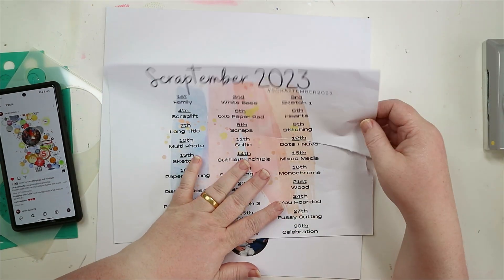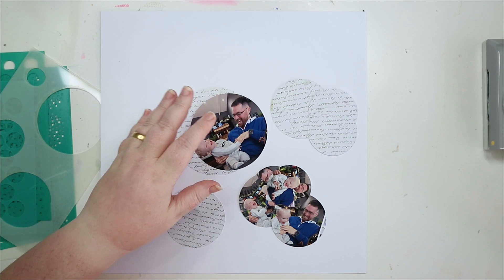Scrapbook Process #108 Tickle Time Scraptember2023 Day 4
Its Day 4 of Scraptember 2023 with  @ScrappySisters  and  @lauraalbertscrafts

Today's prompt is to scraplift. I chose my friend @SarahDavies1 to lift

Want to check out the prompts and sketches?